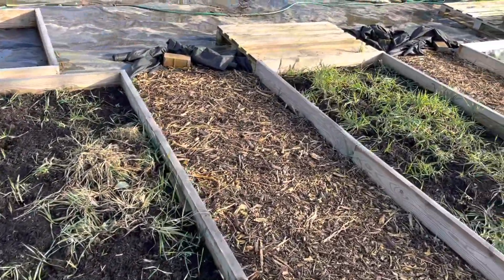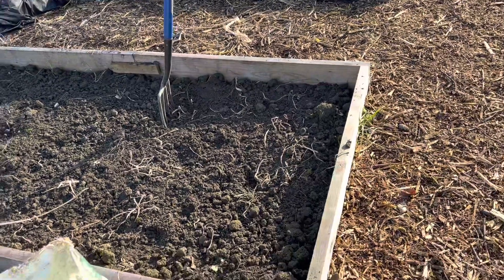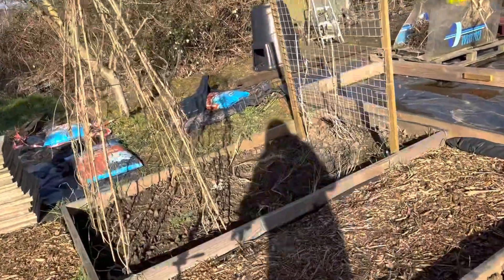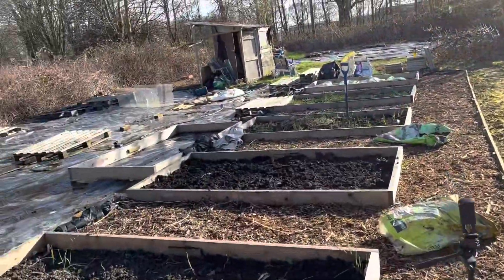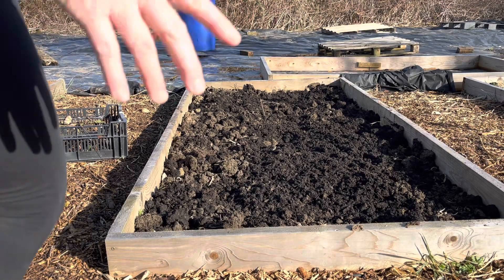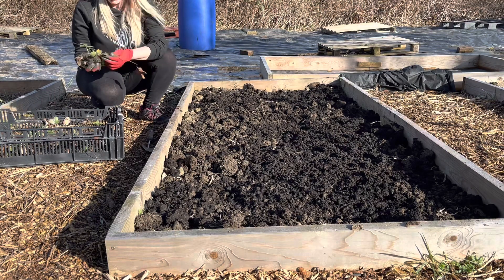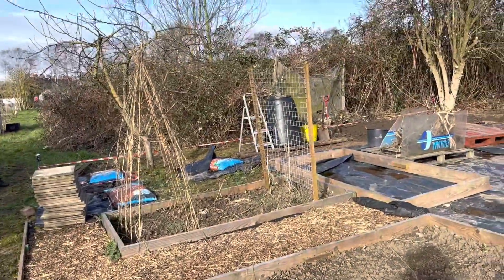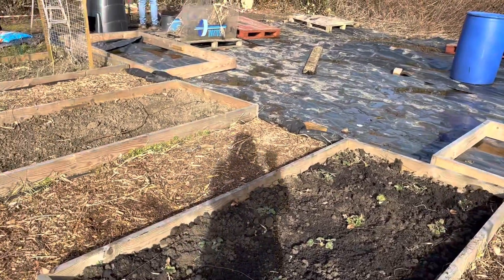SUNDAY ON THE ALLOTMENT - PLANTING STRAWBERRIES // PLOT 87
Hi there

I’m back at the allotment and it’s another beautiful day.  The job for today is planting strawberry plants 🍓

Please consider following me on Instagram